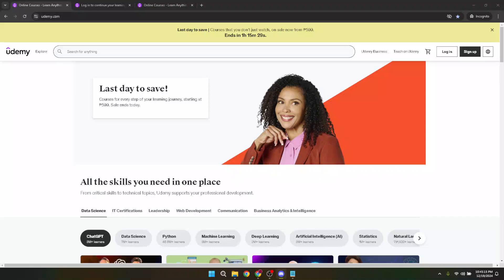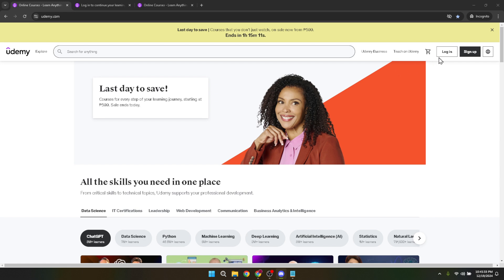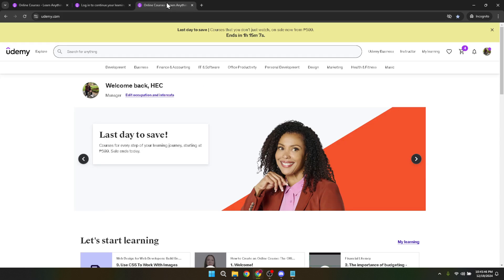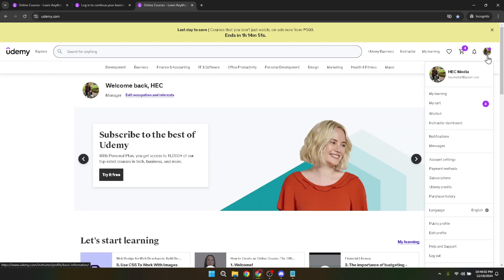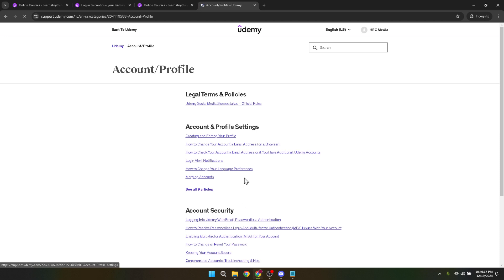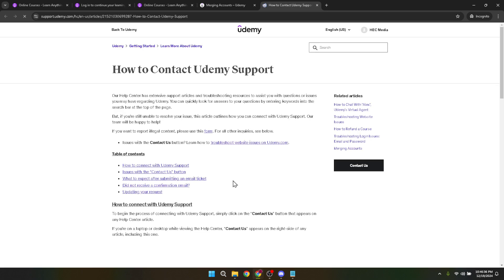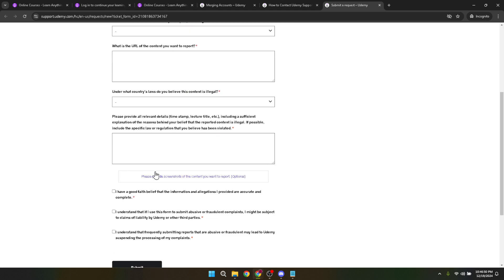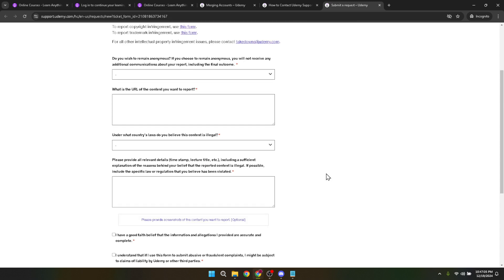How to Merge 2 Udemy Accounts (Full 2024 Guide)